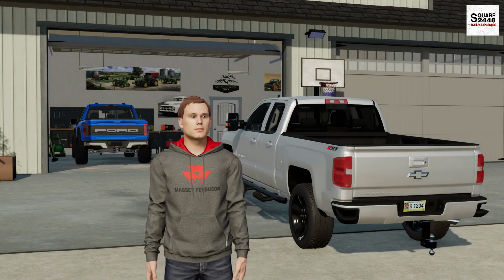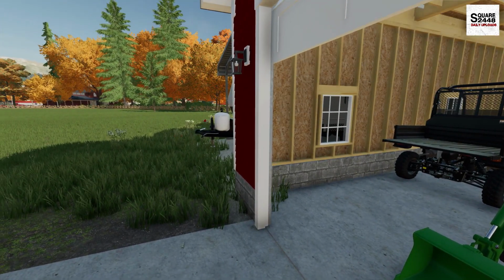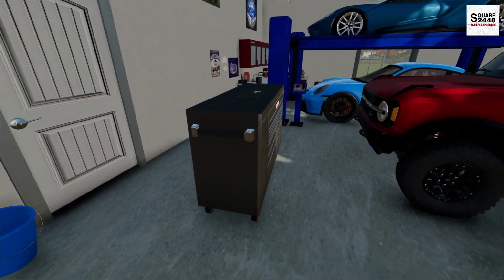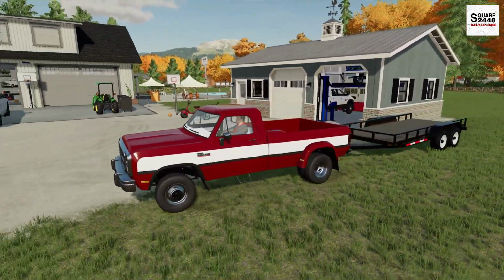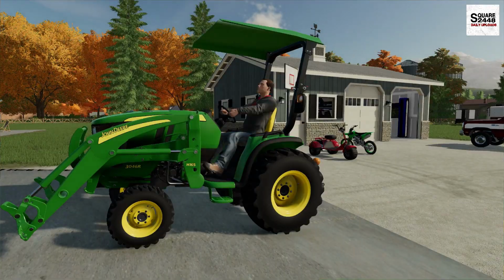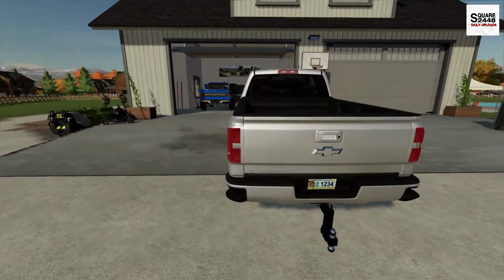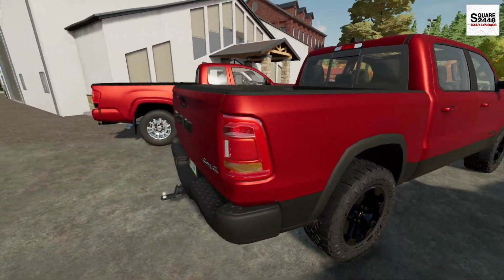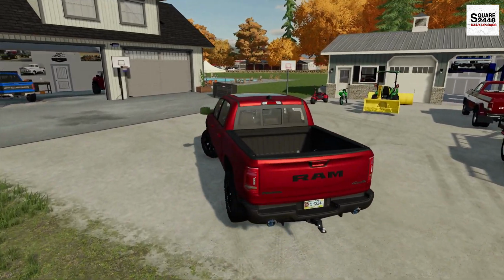Buying A Ram 1500 Rebel & JD 3046R Winter Prep! | FS22 Homeowner